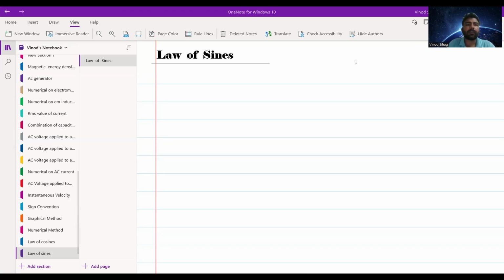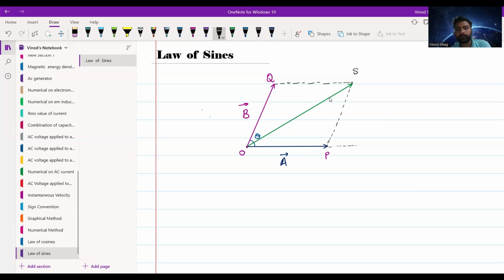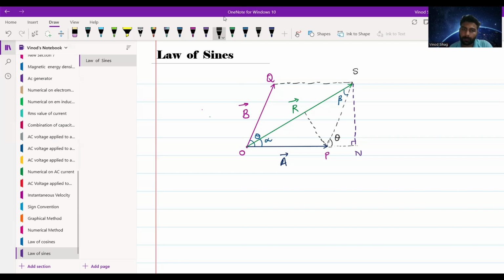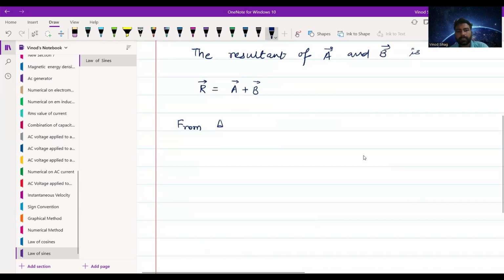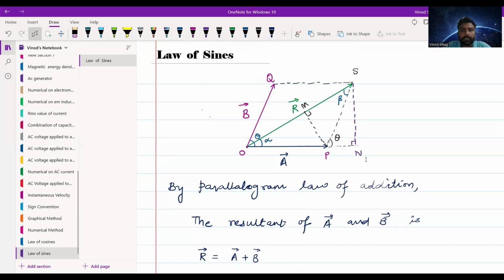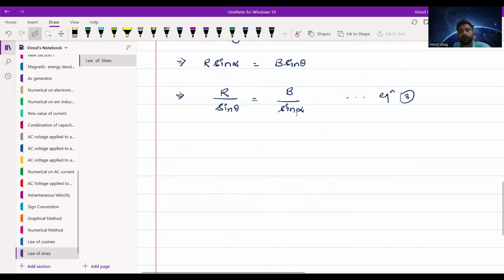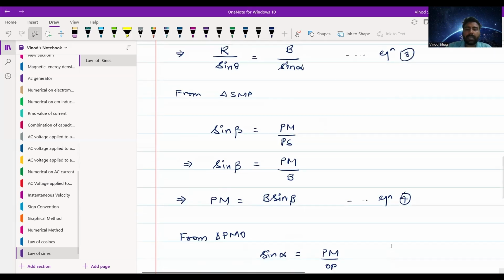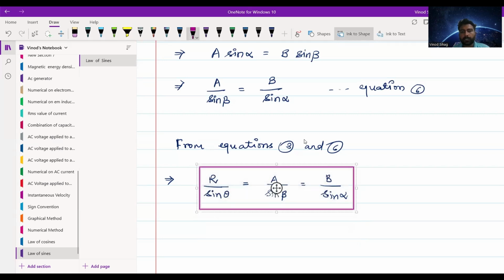Law of Sines || Vector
In this lecture, you will learn about the law of sines in vectors.